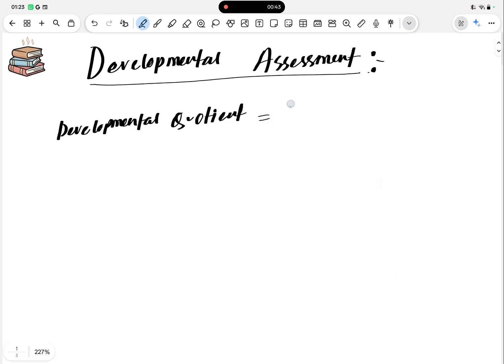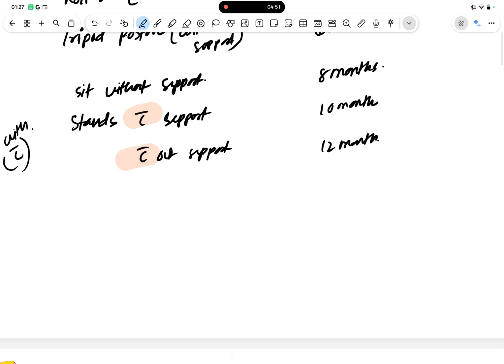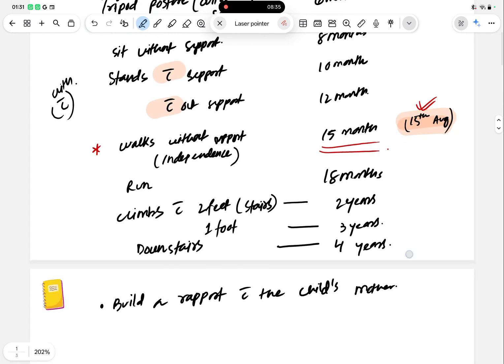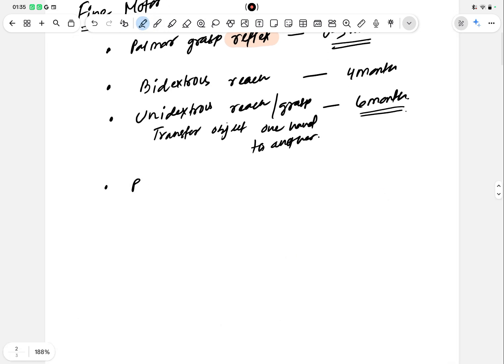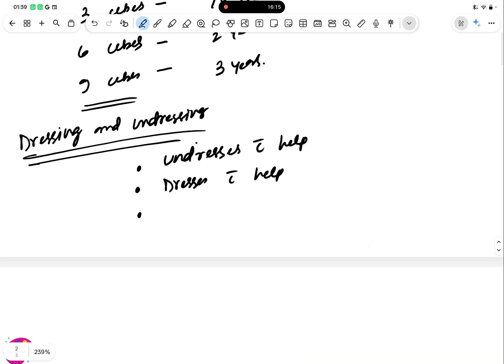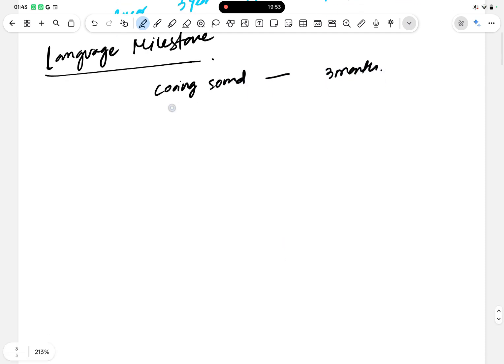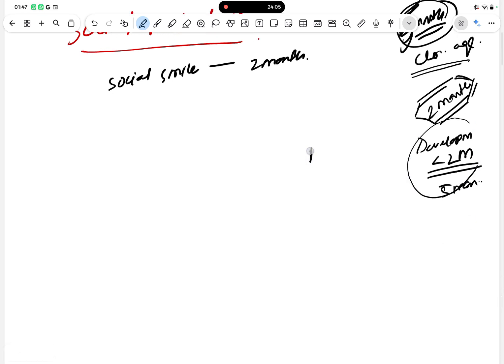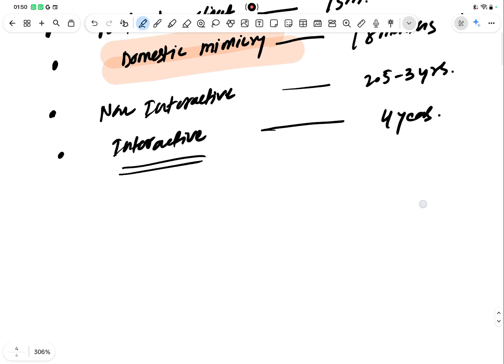Developmental milestones~Paediatrics OSCE Final year MBBS examination( Theory/Practical)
Explained the Paediatrics Developmental milestones in this video.  In the 2nd part , Developmental Assessment will be discussed. Hope this helps.